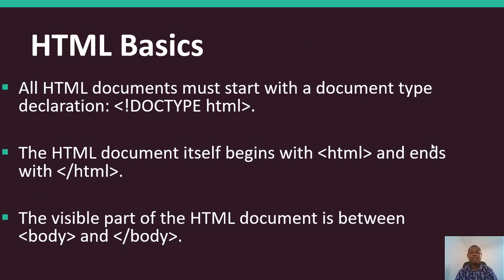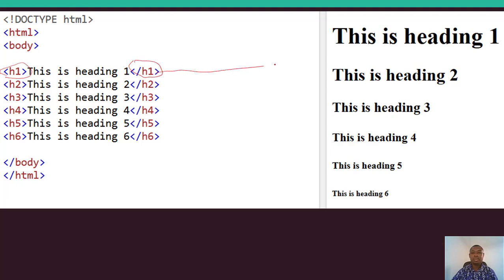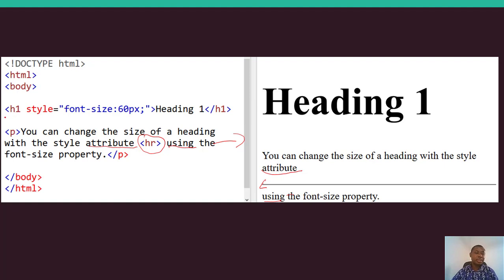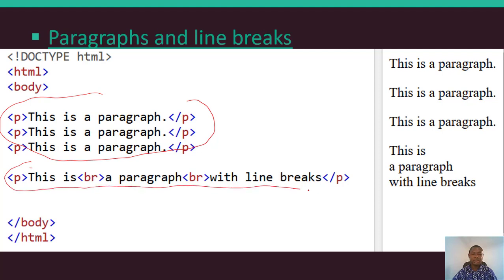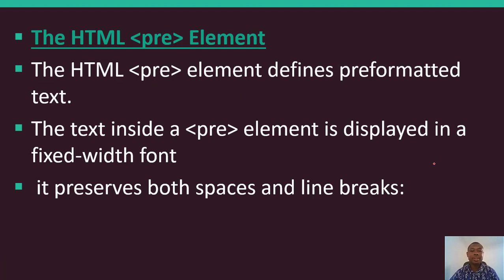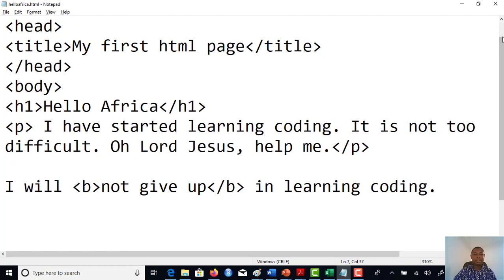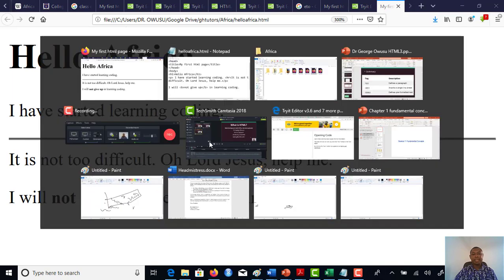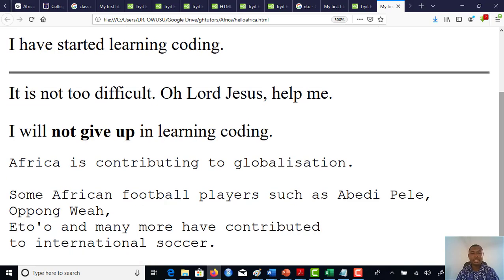Lecture 5: HTML Basics by Dr George Owusu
This lecture discusses html paragraphs, line breaks and insertion of horizontal rule in a document. Computer practicals are also integrated in the lecture.